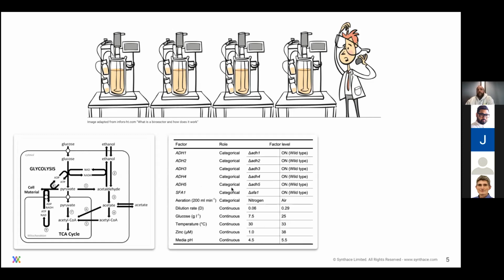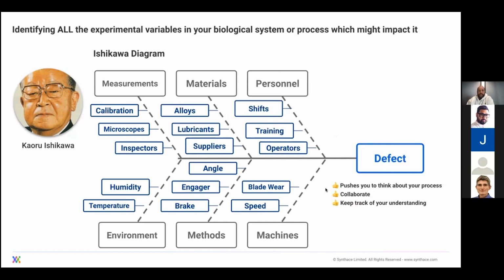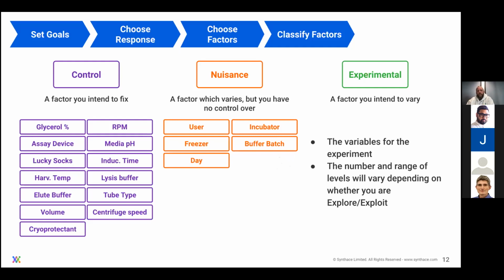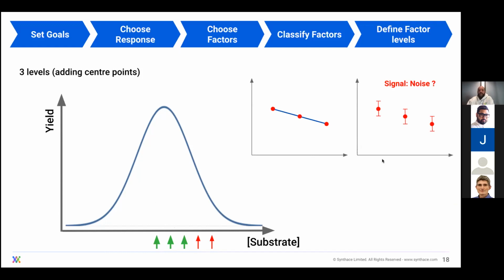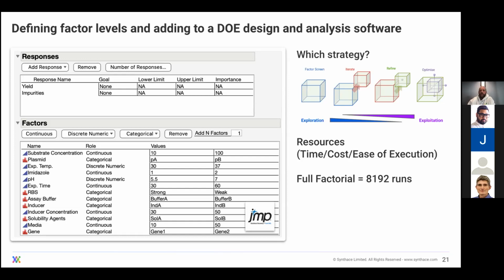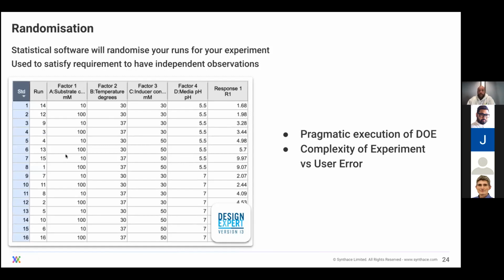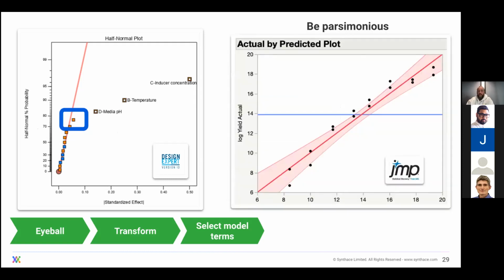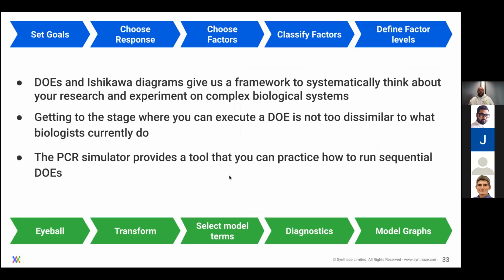DOE Masterclass Part 3 - How To Get Started With DOE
Design of Experiments (DOE) can be daunting, and it’s hard to know where to start.

In this DOE Masterclass for Biologists (Part 3), Dr Steven Richard Brown walks you through where to start in a DOE.

If you’re struggling with mental or practical barriers to adopting DOE, this is the masterclass for you.

Topics include
- Learning the critical steps in setting goals, constants and variables for your experiment
- Understanding the process of sequential experimentation using DOE
- Tailoring your objectives to your experimental design for maximum insight
- Demystifying key principles of the DOE methodology including replication, randomization, blocking and confirmation

Synthace lets you transform DOE designs into the instructions your lab equipment needs, then closes the loop by automatically aligning experimental data and metadata to your design file. No coding necessary.

Learn more about Synthace helps enable and improve your DOE workflows